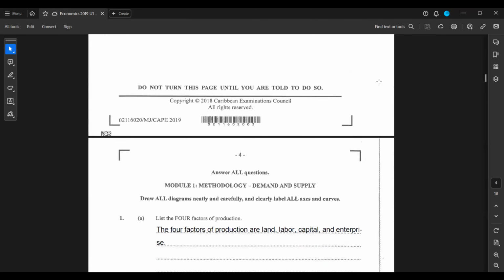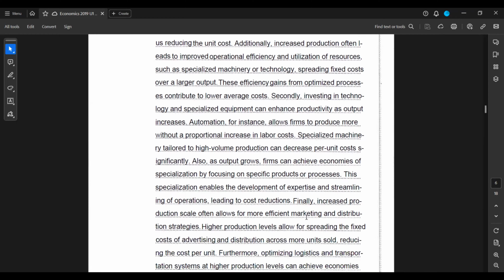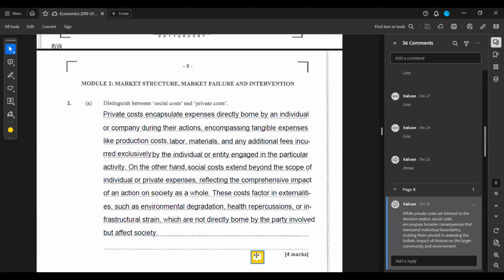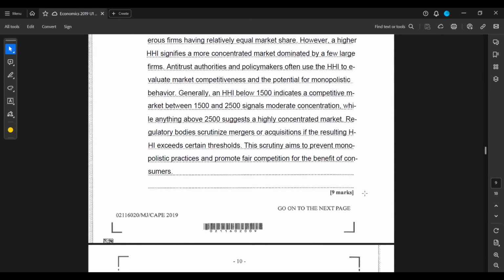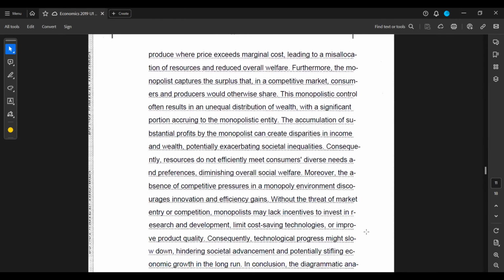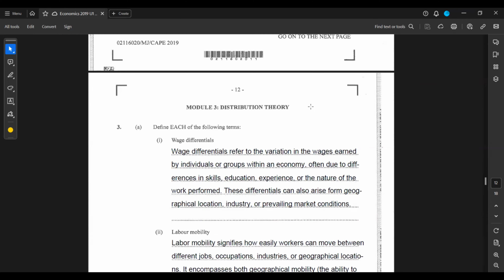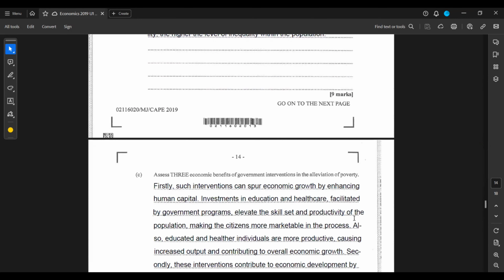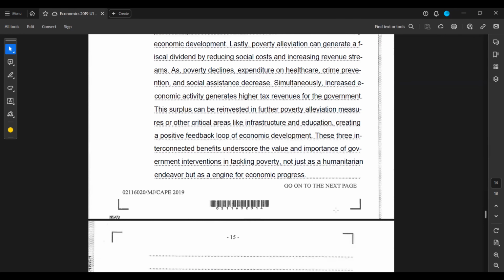CAPE Economics: Unit 1 Paper 2 2019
Hey guys, today's video was on CAPE Economics unit 1, paper 2 2019, I do hope you enjoy it.

For those who are serious about investment in the US and international market, below is a link to open your first trading account with IBKR